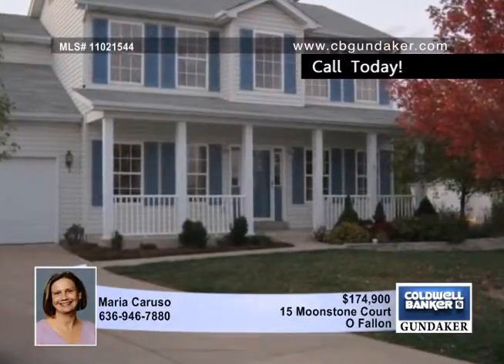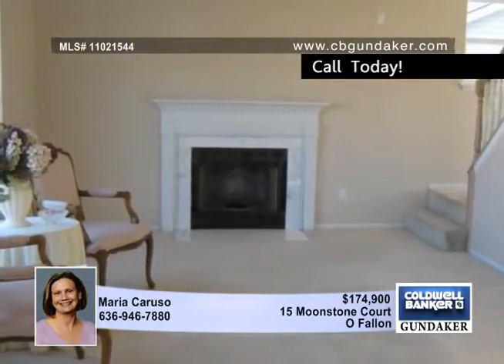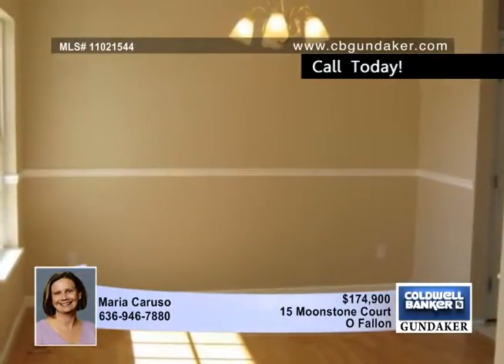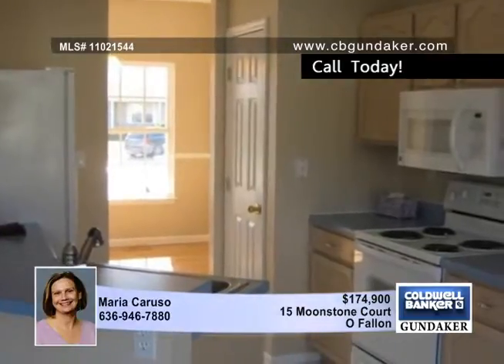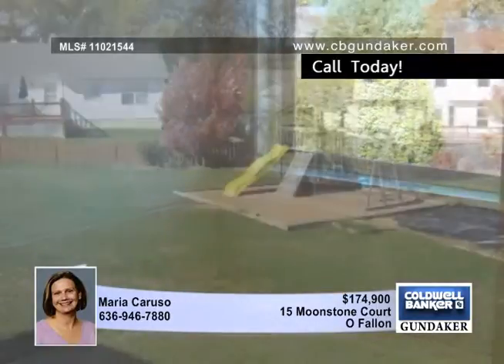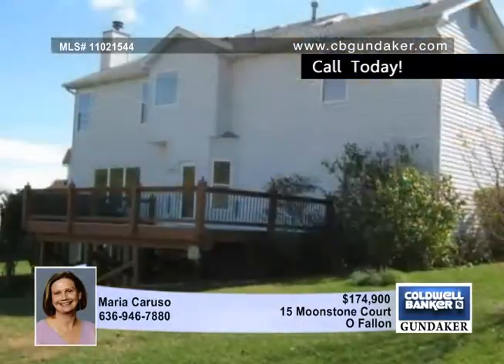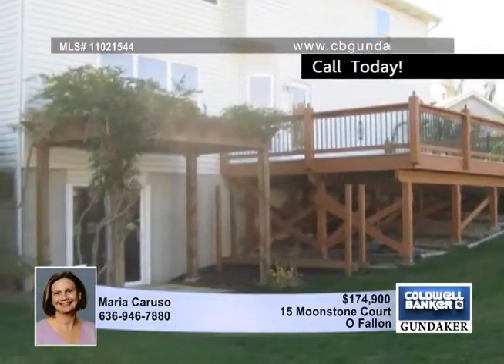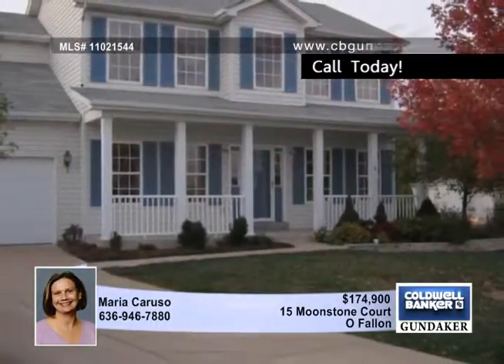Home for sale in O Fallon, MO | $174,900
Wonderful Home ready for new homeowners. Very clean, and well maintained home sits on .32 of an acre, beautifully landscaped. Many perennials to enjoy year after year! Home Features include 4 bedrooms, 2.5 baths, Formal Dining Room, Separate Living Room and Family Room. Breakfast Bar, Pantry, Bay Window, 9 ft Ceilings on Main Level, Wood Burning Marble Fireplace in Family Room, Main Floor Laundry, Oversize 2 Car Drywalled Garage, 24 x 15 Composite Deck, Play set included, Double sinks &amp; Adult Height Vanity in Master Bath, along with separate tub &amp; shower, and ceramic tile. Huge walk-in closet finishes off the master bath. Ft Zumwalt Schools, J L Mudd Elementary K-2, Forest Park Elementary 3-5, Ft Zumwalt North Middle 6-8, Ft Zumwalt North High School 9-12. Less than 1.5 miles to Hwy 70. Close to schools, River City Rascals Ballpark, City Park, and much more!